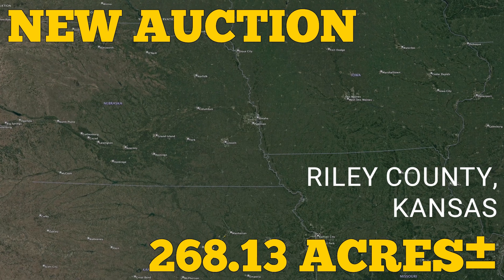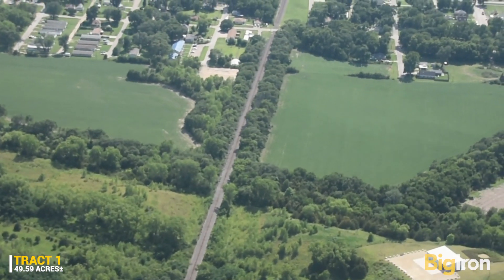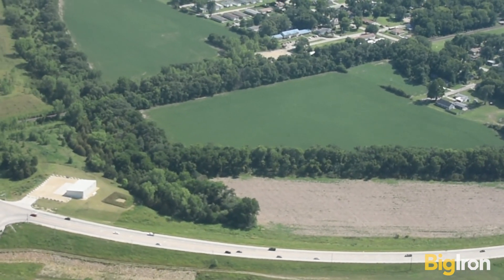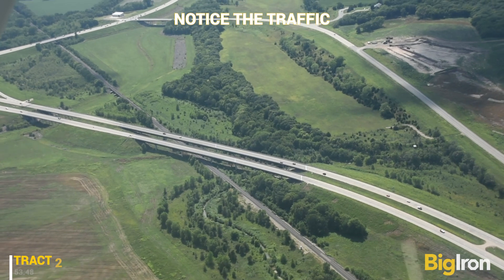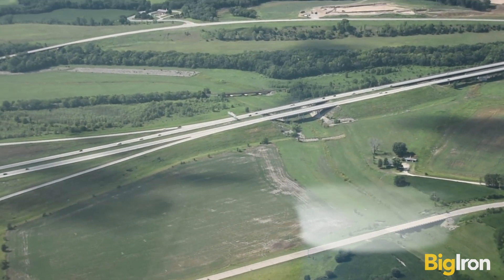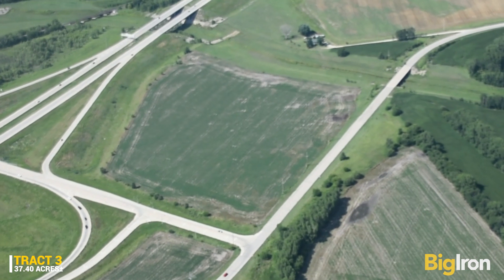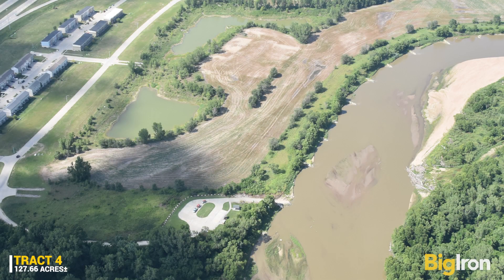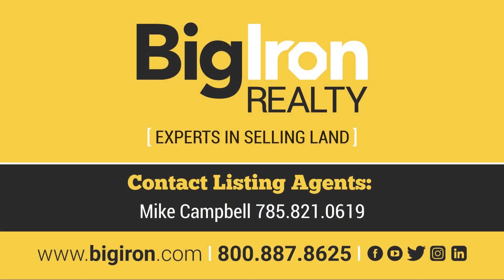268.13+/- Acres Riley County, Kansas - Open Range Properties, LLC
Description
Commercial Development Property – Annexed, Surveyed & Plated at Ogden, KS
This 268.13 acres of ‘Prime Commercial Development Property’ in Riley County, KS, sells in 4 tracts, with no combination of tracts. The acres being sold were determined using the best information available reconciling USDA-FSA, surveyed and taxable acres. Flags have been set at approximate boundary lines where needed.  Buyers should rely on survey drawings available on our website for Tracts 3 & 4 River Trail Addition and engage their own surveyors if needed to verify boundary lines on all tracts. It’s raw farmland, with no wetlands identified by the Natural Resource Conservation Service (NRCS), USDA. It's fully annexed into the city limits of Ogden, KS, and zoned 'General Commercial’ and ‘Multi-Family’.  The expense of surveying and platting tracts 3 and 4 was paid for by a prior developer who created a 'Master Development Plan' to meet expanding needs and demands in Riley County. Those include housing, hotels, truck stops, restaurants, professional offices, banks, retail shops, strip malls, and other uses. This property has location, location, location at the new K-18, 4-lane highway (Ft. Riley Blvd) and Hwy 114 Interchange at Ogden, KS. $100 million was spent building this new K-18 highway designed to handle 43,000 vehicles daily. The land is 4 miles northeast of I-70 and 6 miles southwest of Manhattan, KS, home to Kansas State University and the new National Bio and Agro-Defense Facility. It’s less than a mile south of Manhattan, KS, Regional Airport. Ogden, KS, is the eastern gate to Fort Riley, home to the U.S. Army’s 1st Infantry Division. The Kansas River flows past the south side of the property, offering wonderful nature experiences perfect for kayaks, canoes, and fishing. This is a rare investment opportunity to position you for bigger opportunities in the future.